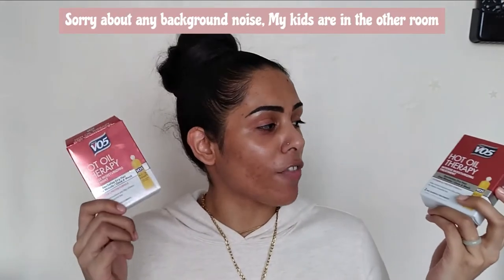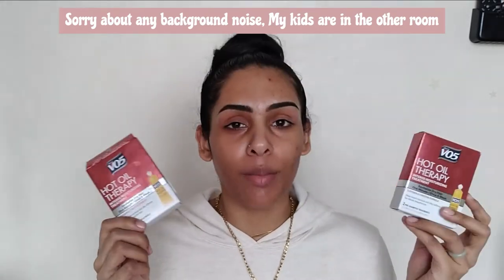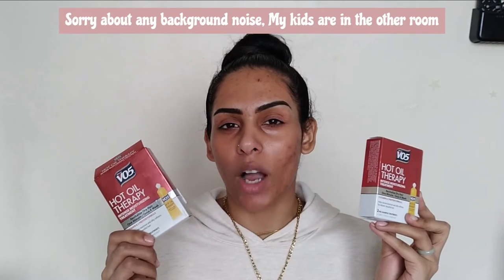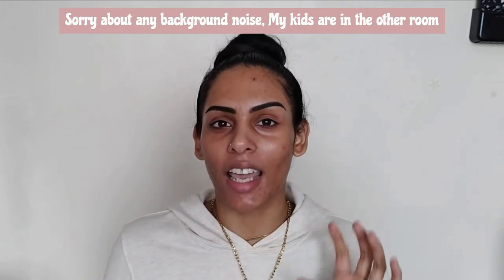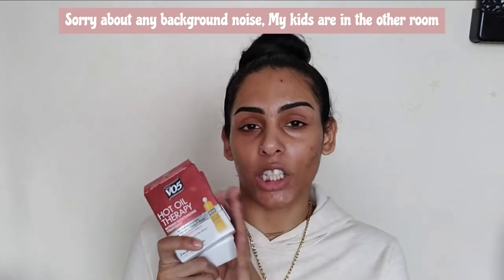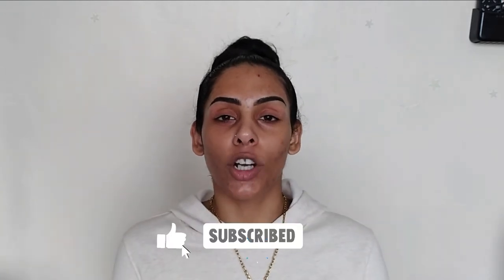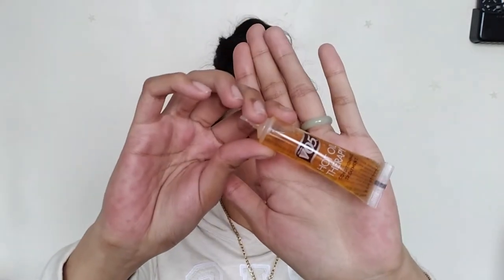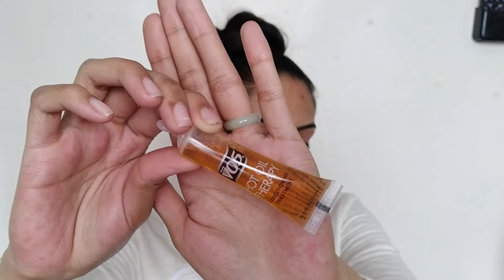Hot Hair Oils? || 3 Wk Use of VO5 Hot Oil Therapy Treatment on 4A Extremely Dry, Kinky, & Curly Hair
Today we are reviewing VO5's Hot Oil Therapy Treatment on my son's 4A Dry, Curly, & Kinky Hair. Tracking our 3-week progress so far & sharing my thoughts!

🌙 DEMOGRAPHICS 🌙

🌙 Age: 25
🌙 Hair Type: Long Hair, Texture 2B, Normal (Seasonal Changes Drier towards Winter, Oily towards Summer)
🌙 TIME STAMPS 🌙

00:00 - Intro
00:56 - Disclaimers & Other Info
01:44 - Let's Talk Ethnicity & Hair Type
02:21 - Trial Time, How to Use VO5 Hot Oils, & My Experience with Hot Oils
04:52 - More About VO5 Hot Oils & Ingredients
07:07 - Hair Journey Before & After Pictures
07:41 - My Thoughts & Other Notes
🌙 Products Mentioned 🌙

◾️VO5 Hot Oil Therapy 6 Pk - $28.34

◾️Kimble Haircare Curly Butter Creme - $13

◾️Garnier Fructis Sleek & Shine Leave-in Conditioner 2Pk - $5.08

◾️ These products were bought with my own money, unless otherwise stated in the video if they are sent for review purposes. This is my 100% honest experience with the products used.